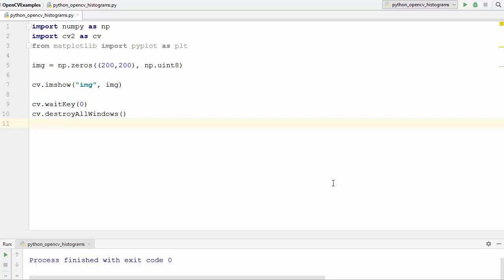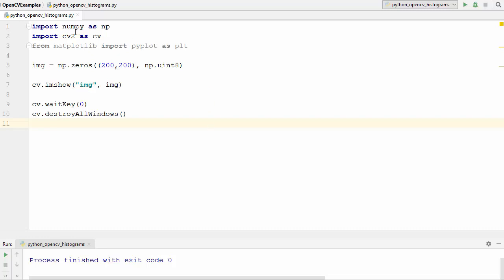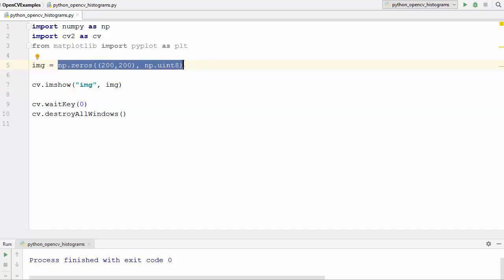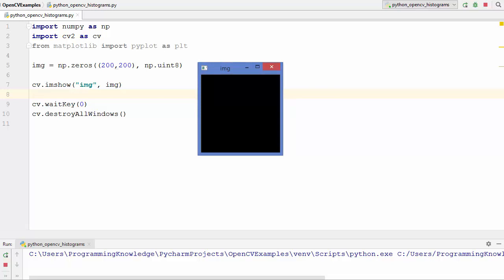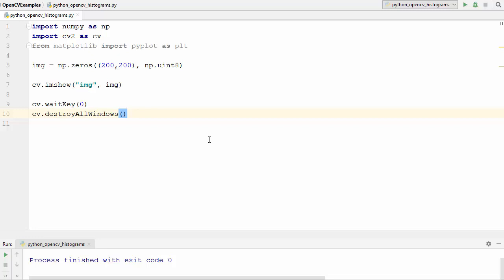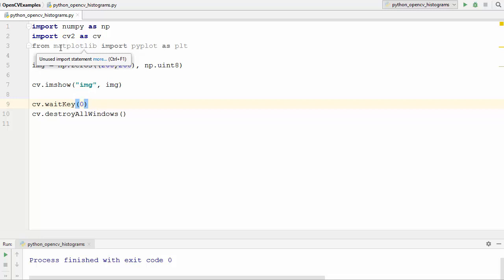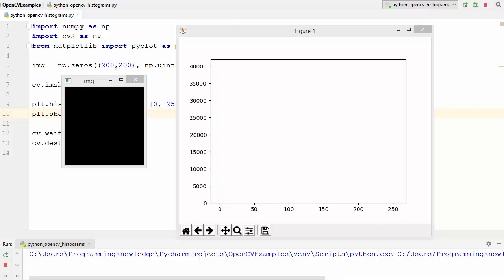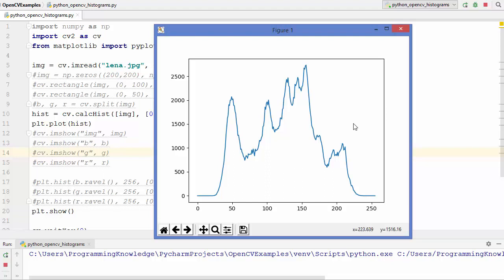OpenCV Python Tutorial For Beginners 26 - Understanding image Histograms using OpenCV Python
In this video on OpenCV Python Tutorial For Beginners, I am going to show How to use image Histograms using OpenCV Python. Histograms  Organize data into groups by counting how much data is in each group.

Gist of code I used in this video (Drawing a histogram in opencv Python Tutorial )

So What is a Histogram?
A Histogram is a variation of a bar chart in which data values are grouped together and put into different classes.
This grouping allows you see how frequently data in each class occur in the data set.